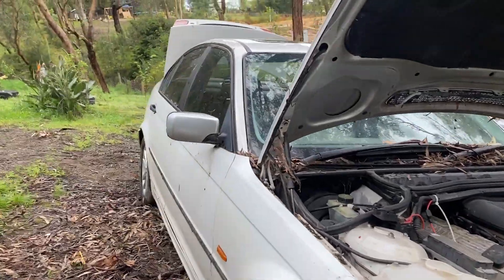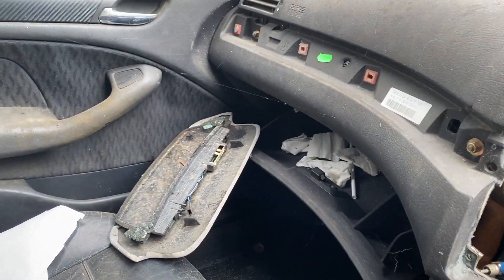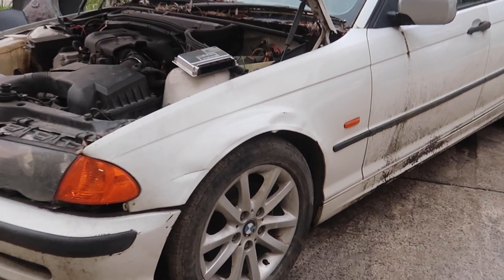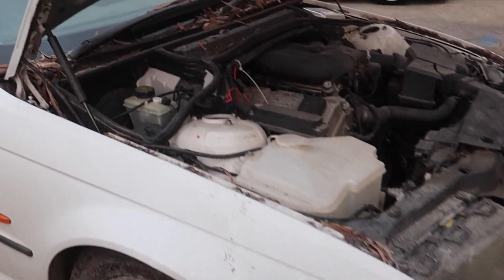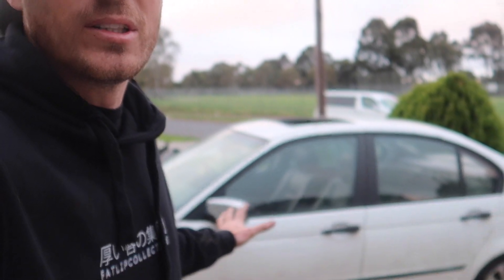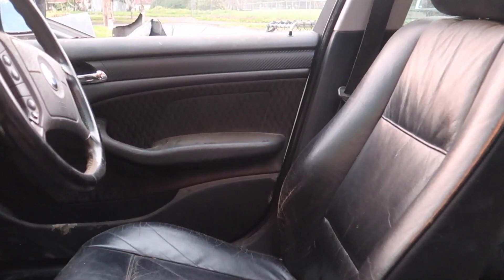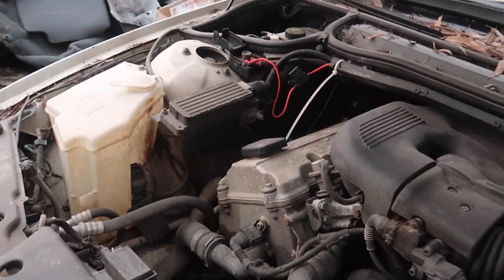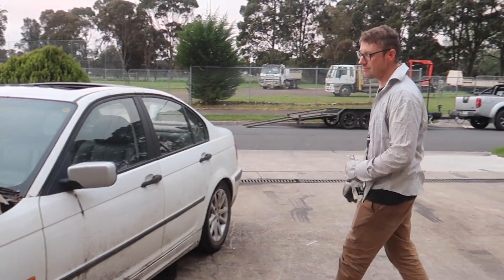Buying the CHEAPEST BMW E46 on Facebook Marketplace...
Okay so I bought another car...I'm not quite sure what to do with this BMW E46.